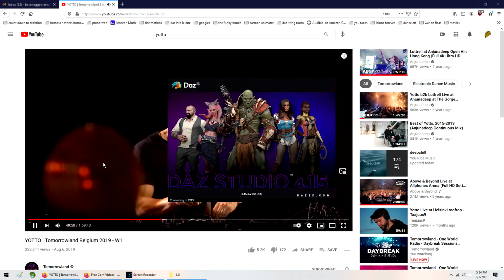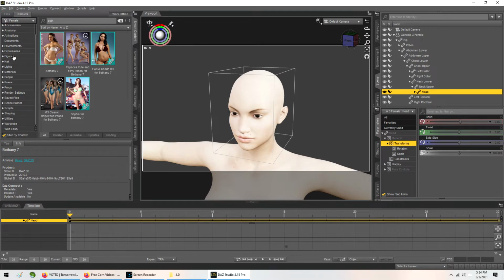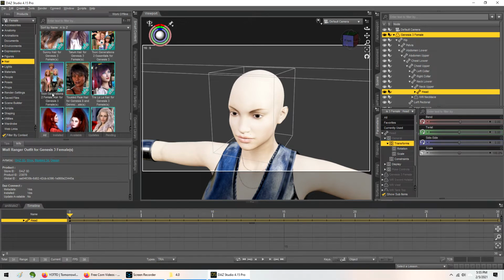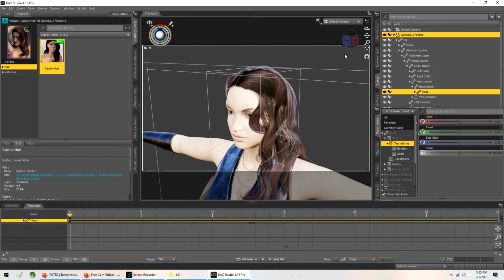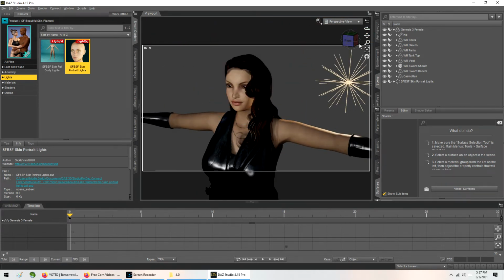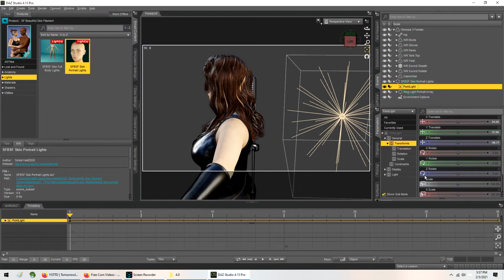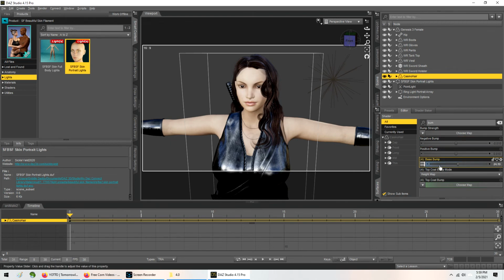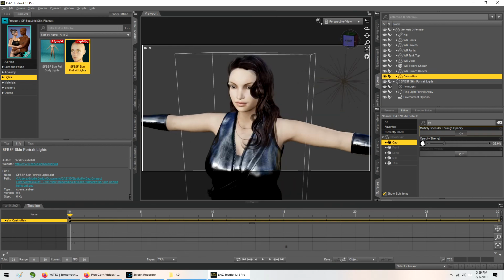Just another bad hair day (bed head) part 002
Professional audio and narration services available at painfully unfair prices , have your people contact my people. Features: Bethany 7 is a real Pro Bundle, Casino Hair for G 3 S F Beautiful Skin Filament (new improved version with forbidden bonus footage) You can pause it at the last for shader tab rendering settings that have brung great success...